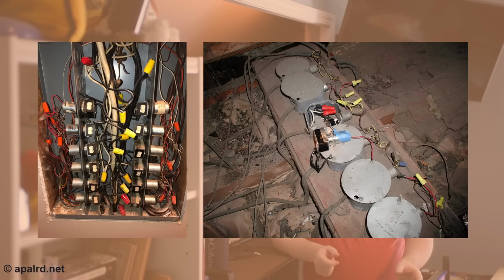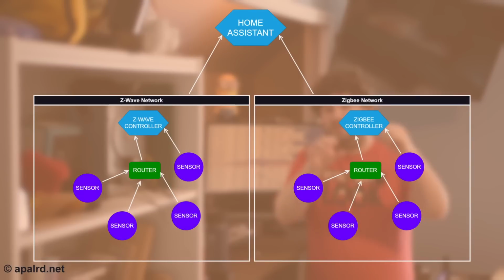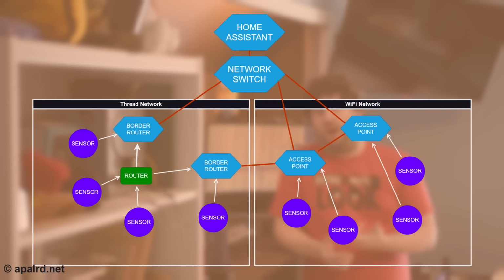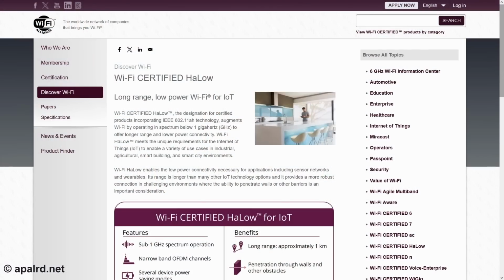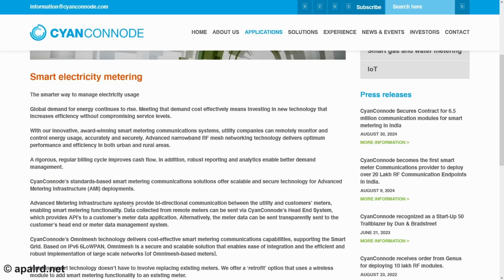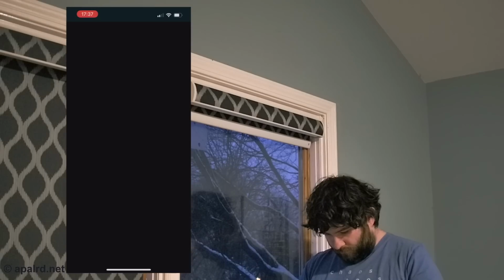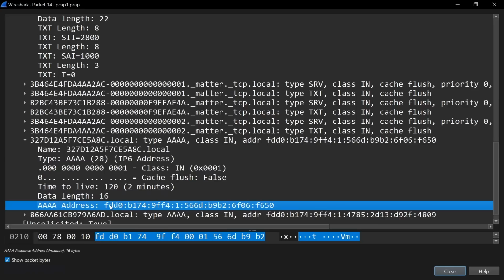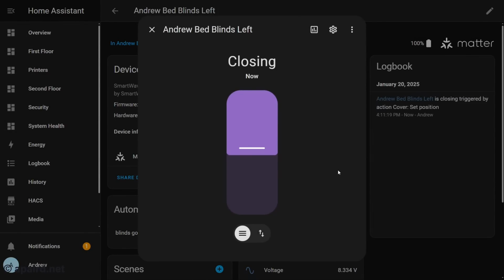How will MATTER and THREAD revolutionize Home Automation?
Today, with the help of SmartWave, I'm taking a look at the new protocols that are hoping to greatly improve interoperability in Home Automation: Matter, and Thread!

Matter is a protocol for home automation devices to securely communicate with a controller using a standard application protocol on top of existing transport standards like IPv6 and mDNS.

Thread complements Matter by providing an IPv6 transport network based on IEEE 802.15.4, the same low power mesh topology used by Zigbee. It's also derived from the 6LoWPAN standard, if you've heard of that.

Timestamps:
00:00 - Introduction
01:51 - What is Matter?
06:50 - Installation
07:51 - Thread complements Matter
11:47 - Pairing
13:27 - Packet Captures
16:23 - Automation
18:29 - Conclusion